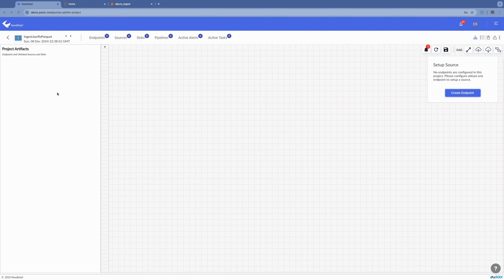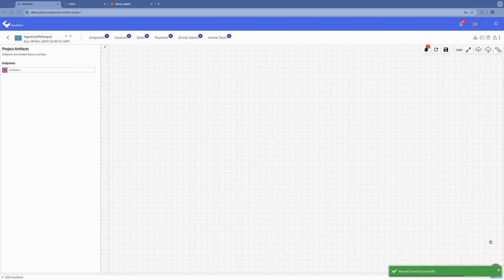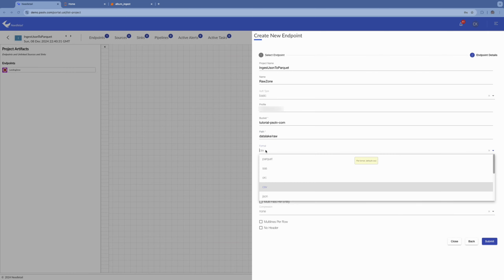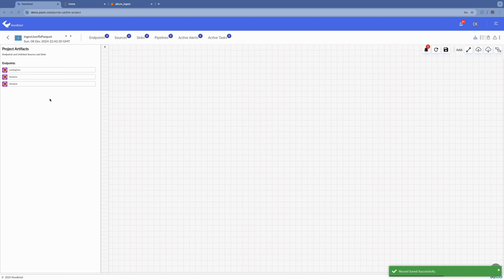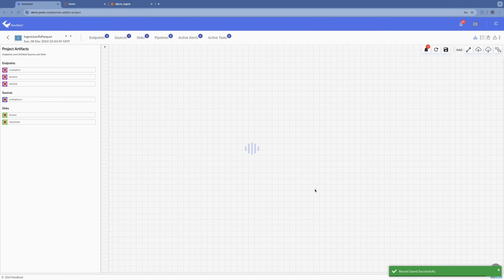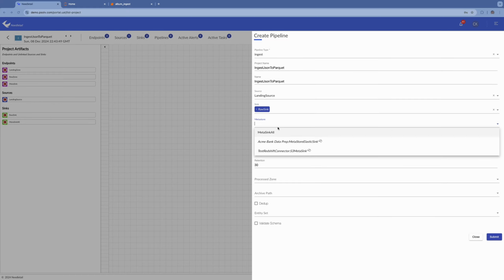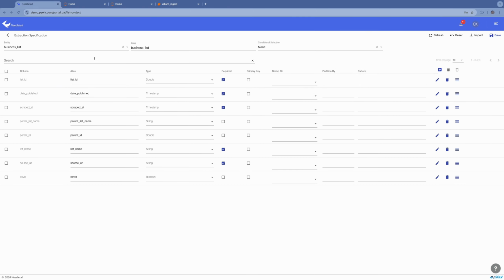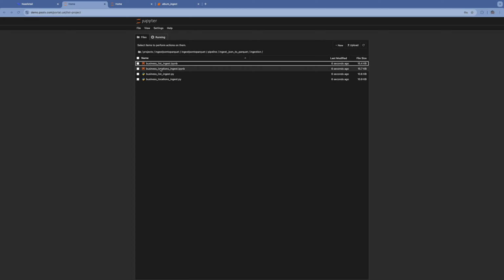S3 Ingestion - JSON to Parquet